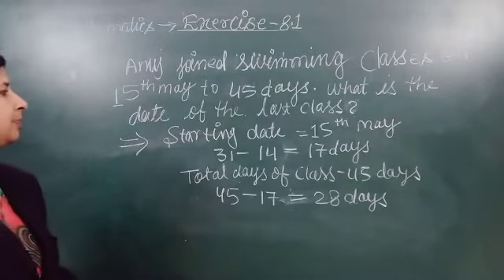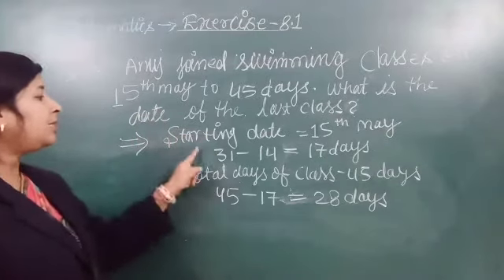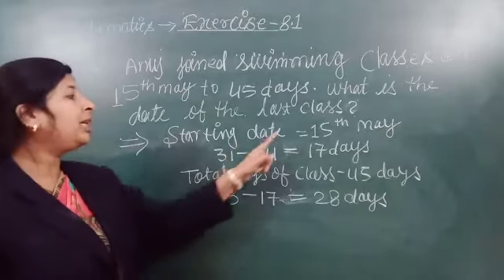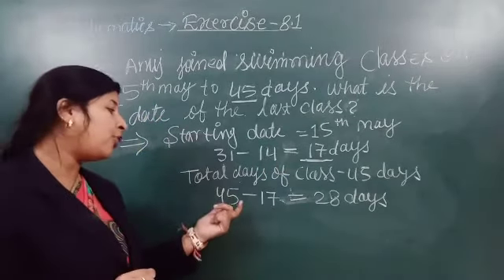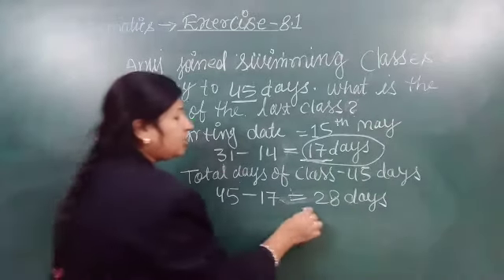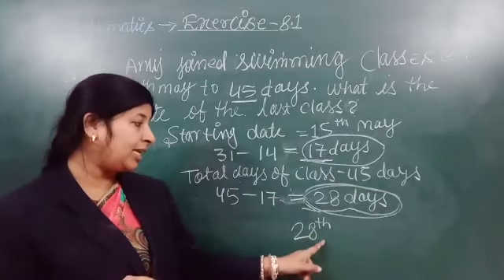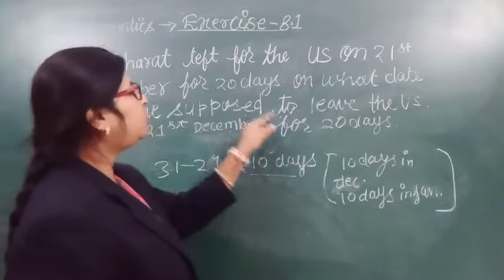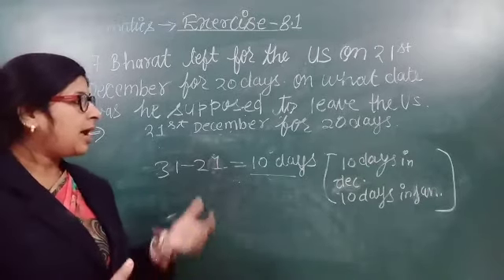SJS - NGH CLASS 5 MATHS - 06